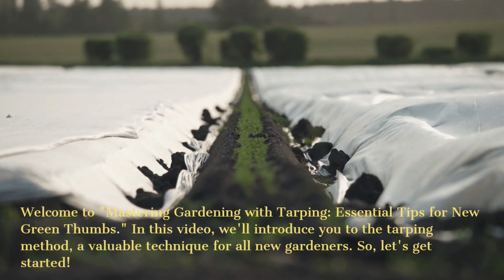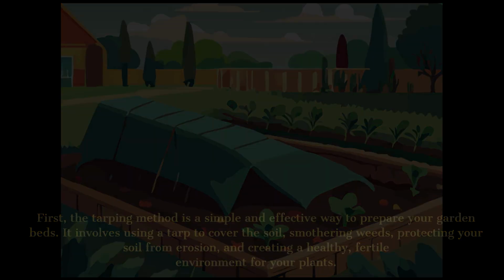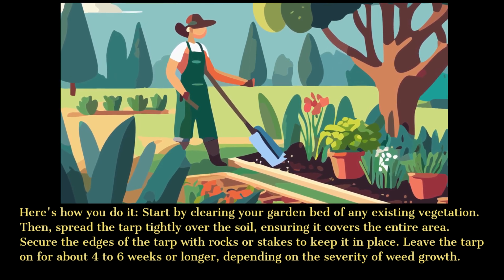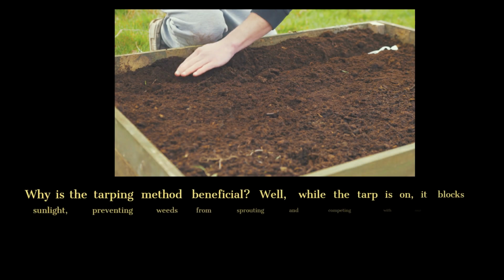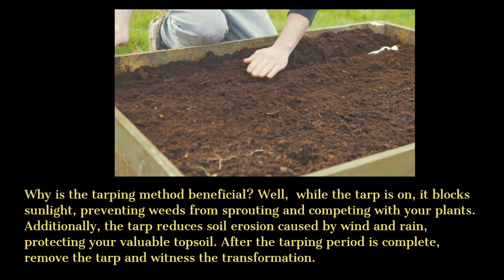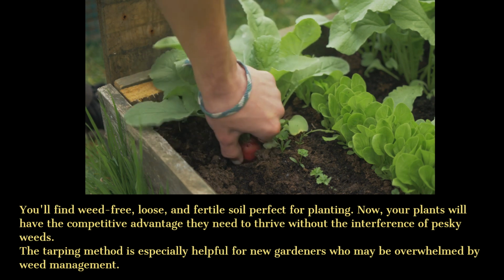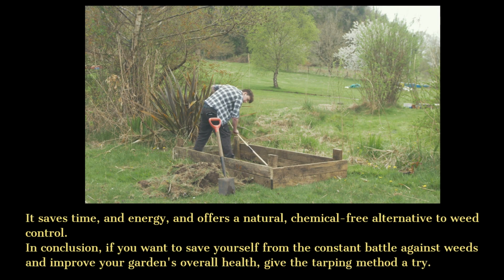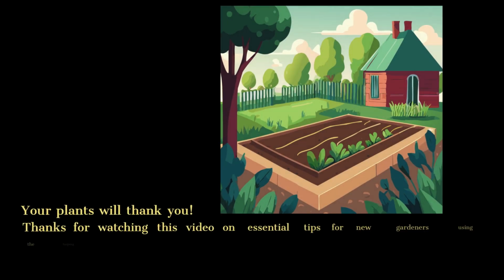The Ultimate Guide: Mastering the Tarping Method for New Gardeners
Welcome to our YouTube video on essential tips for new gardeners! In this comprehensive guide, we will delve deep into the tarping method, a foolproof technique to help you master gardening like a pro. Whether you're a beginner or have some experience, this video will provide you with valuable insights and step-by-step instructions to achieve gardening success using the tarping method. Are you tired of pesky weeds taking over your garden beds? Or struggling with soil erosion, nutrient depletion, or uneven growth? Fear no more! Our expert gardening professionals have developed this ultimate guide to help you understand and implement the tarping method effectively. Through this video, we aim to equip you with essential knowledge, tips, and tricks to utilize the tarping method to its fullest potential. You will learn how to properly prepare the soil by removing existing vegetation and weeds, followed by the strategic placement of a tarp. This effective technique helps create a favorable environment for planting and nourishes your garden while minimizing maintenance efforts. Furthermore, we will provide you with valuable advice on selecting the right tarp for your specific gardening needs. Whether it's organic or synthetic, clear or black, we'll discuss the benefits and drawbacks of each type, helping you make an informed decision. As we explore the tarping method, we'll highlight additional advantages such as improved water retention, reduced soil compaction, increased nutrient availability, and enhanced seed germination. You'll be amazed at how this simple and cost-effective approach can transform your gardening experience. Join us in this educational journey as we go beyond the basics and dive into advanced tips specific to the tarping method. We'll cover topics like timing, tarp removal techniques, strategic tarp placement, and best practices to ensure your garden thrives year-round. Whether you aspire to cultivate beautiful flower beds, grow your own delicious vegetables, or create a lush green paradise, mastering the tarping method is an essential skill that will boost your gardening success. So, grab your gardening tools and get ready to become an expert gardener by learning the ins and outs of the tarping method. Follow along with our video tutorial, and you'll soon be reaping a bountiful harvest while enjoying a beautifully maintained garden. We appreciate your support and look forward to helping you make your gardening dreams a reality!